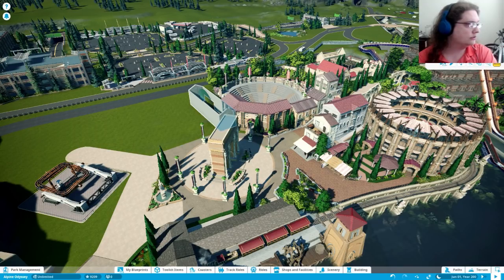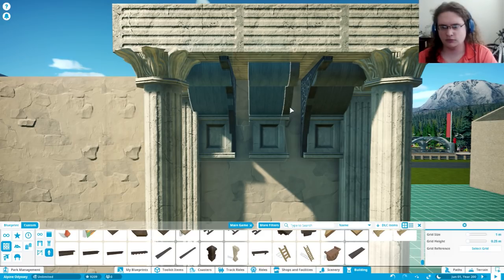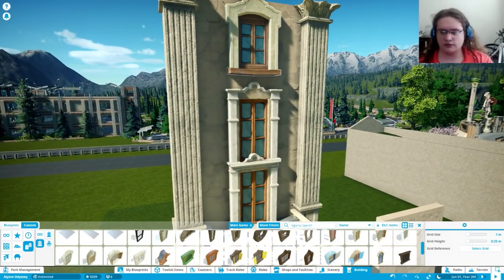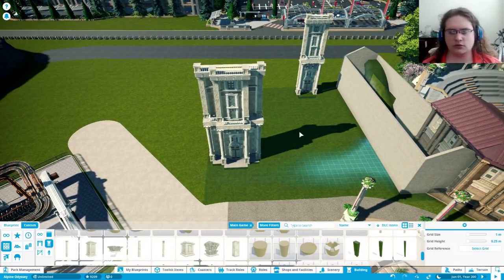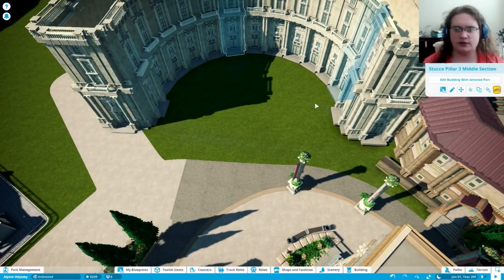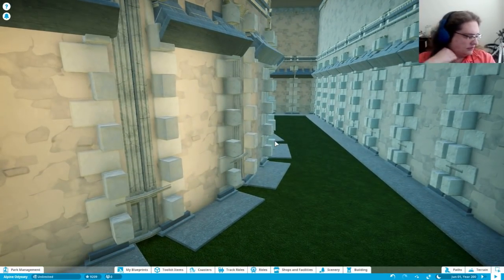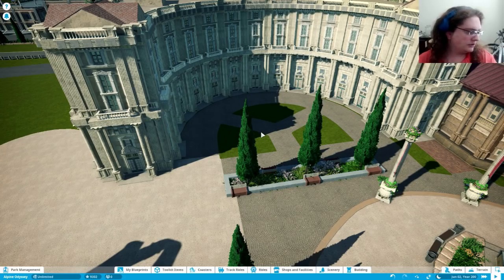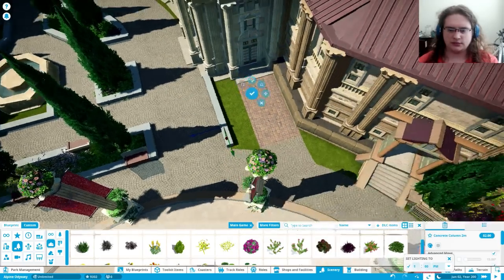Alpine Odyssey Sunday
However - streams may take place instead of normal episode as my day job has been quite busy.